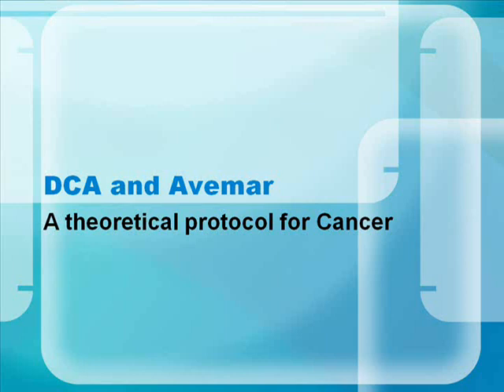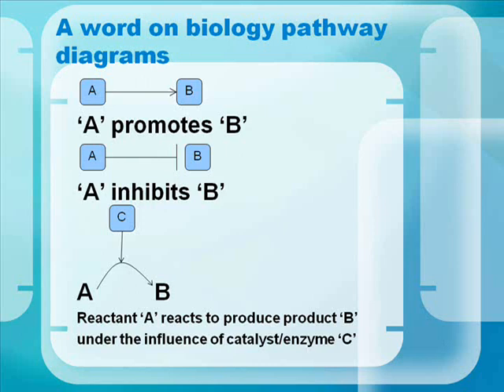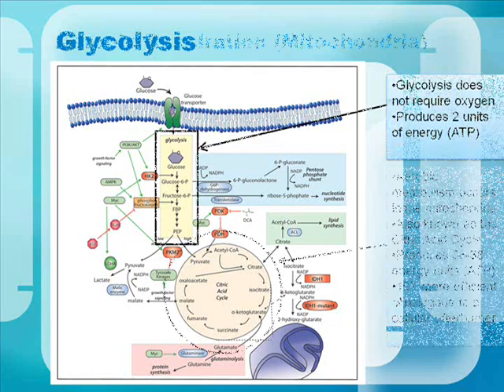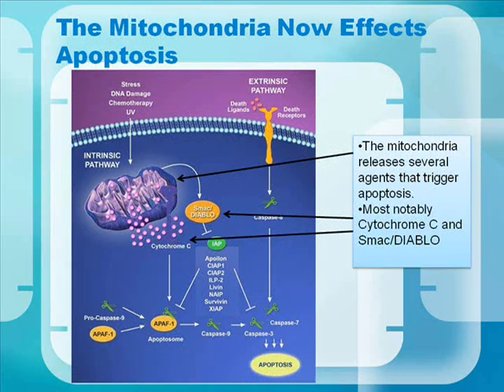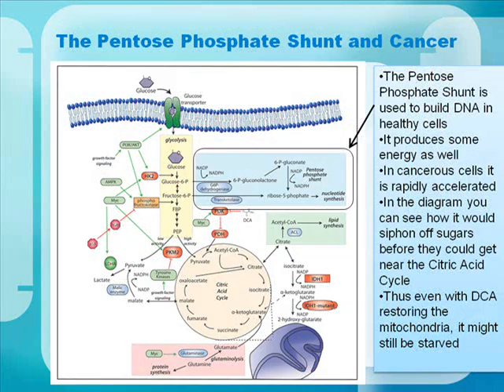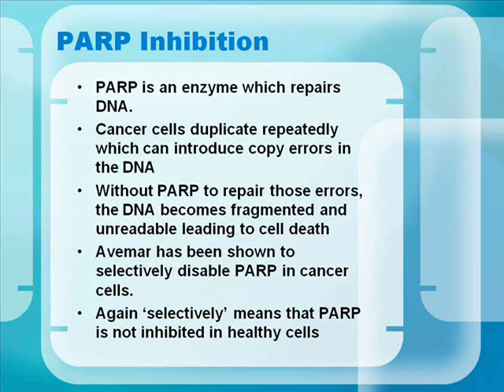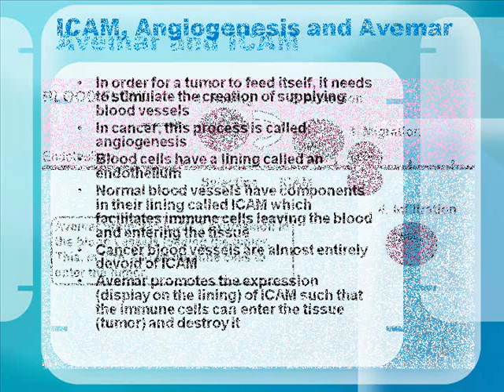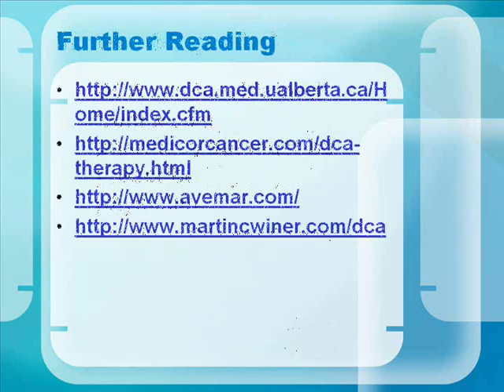DCA and Avemar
A theoretical protocol for Cancer. This video examines DCA and Avemar to newer anti cancer agents, and suggests why they should work perfectly together to effect a broad based cure for many cancers.

Yes, I mispronounce apoptosis.